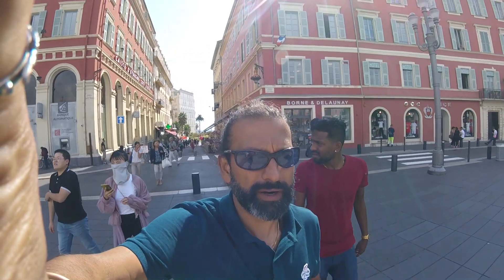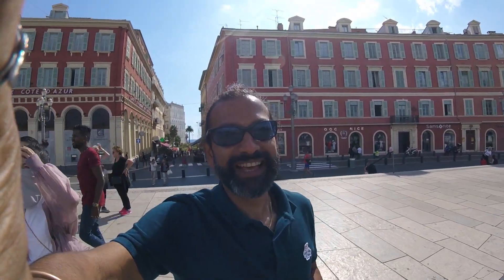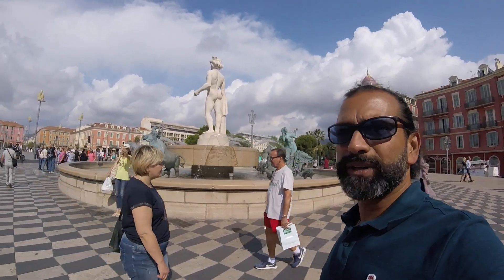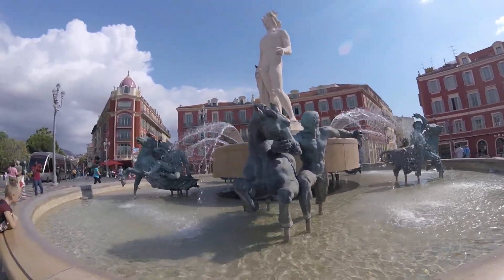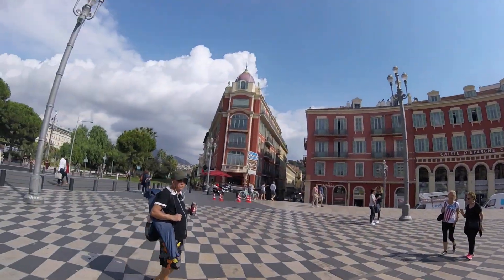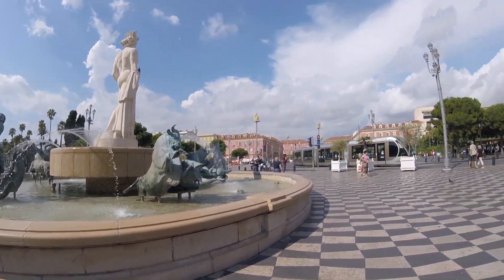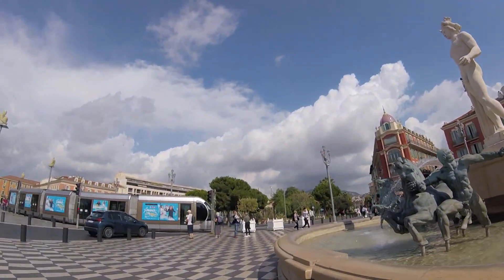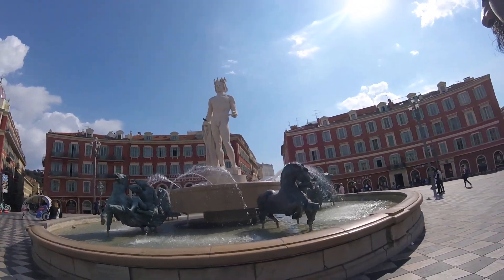walking around the sun fountain in Nice “Fontaine du Soleil” Place Massema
at Place Massena - There are 5 bronze sculptures in the basin and in the centre stands an impressive marble Apollo.  He is 7 meters (23 feet) tall and weighs in at 7 tons.
nicknamed – “the 4 horsepower statue”
Due to the nude sculpture, some conservative inhabitants of the city thought that his “manhood” was too large, while some older ladies thought it was too small, and college students took to decorating it as a prank.
Alfred Janniot is the sculptor who created the Sun Fountain. He also did some bas reliefs on the War Monument in Nice.
The 5 bronze sculptures in the fountain represent: Earth, Mars, Mercury, Saturn, and Venus.
Janniot had finished the bronzes but had not started on Apollo when the Second World War broke out.  They were buried in a garden to keep them from being destroyed during the war and then dug up afterward.
Apollo was at the stadium Charles Ehrmann for about 30 years.